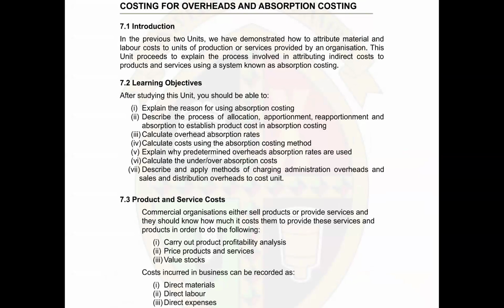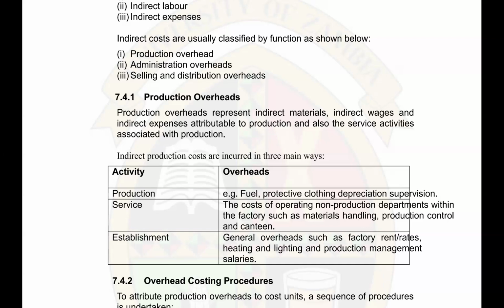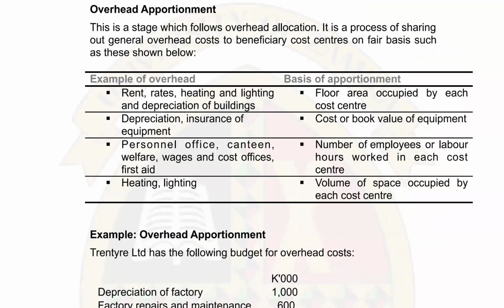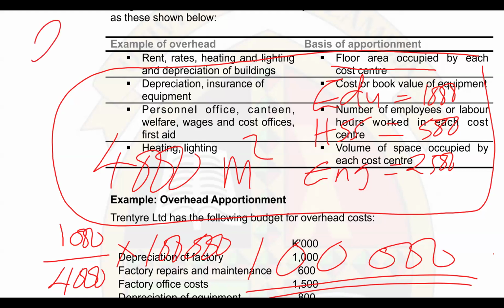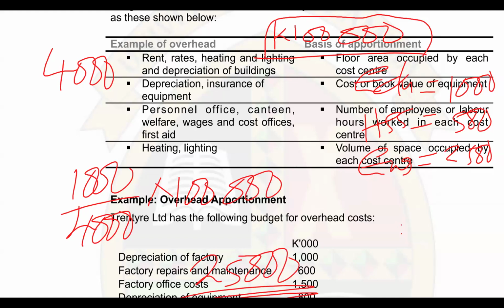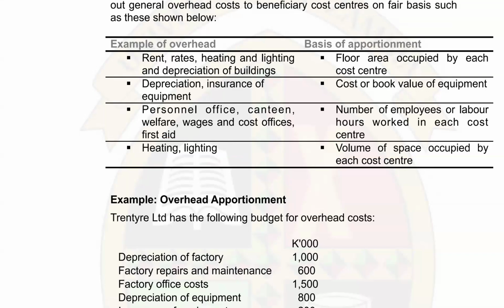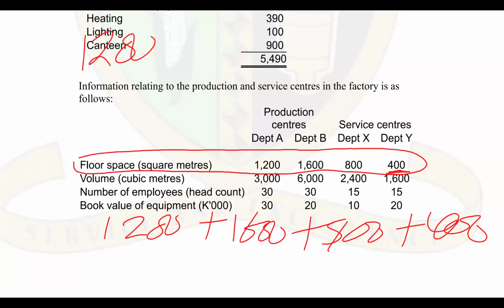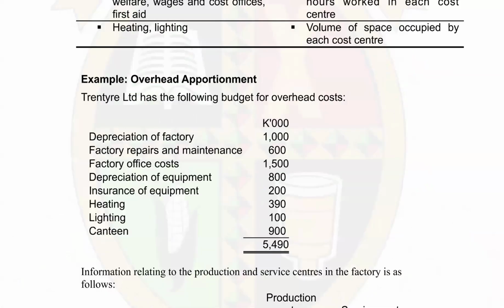OVERHEAD COSTING PART 1